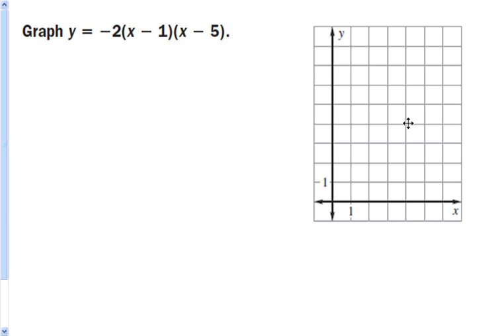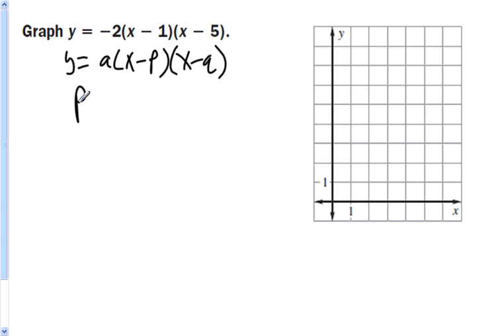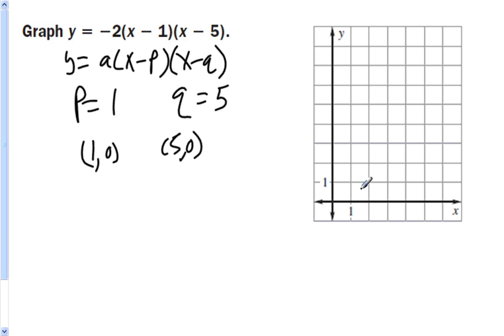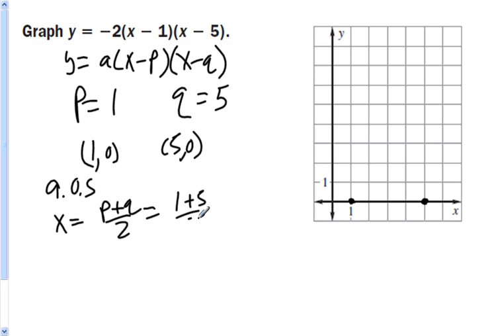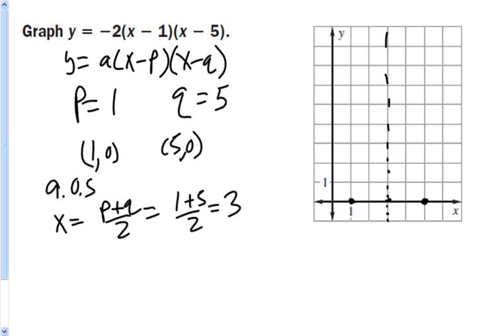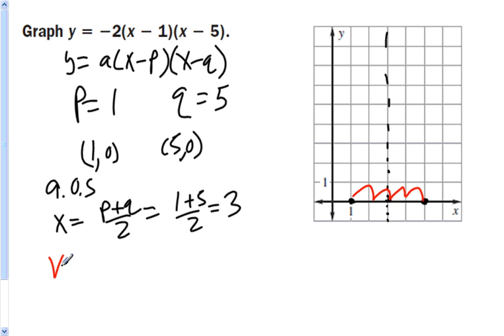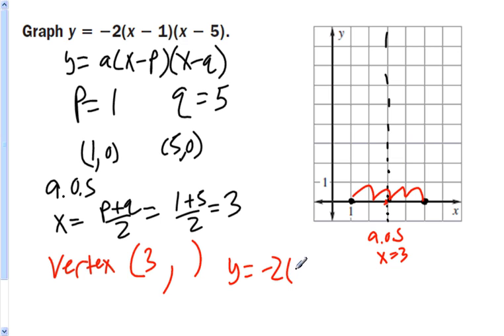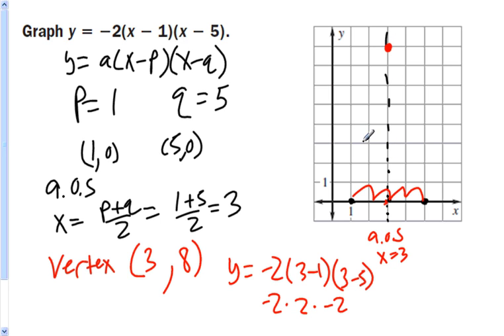Graphing Quadratic Equations in Intercept Form Ex 1